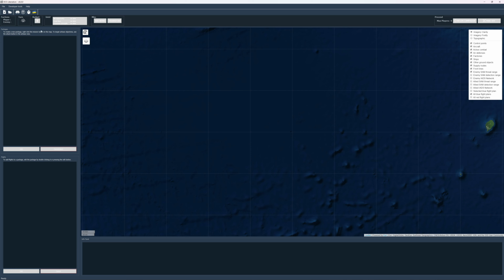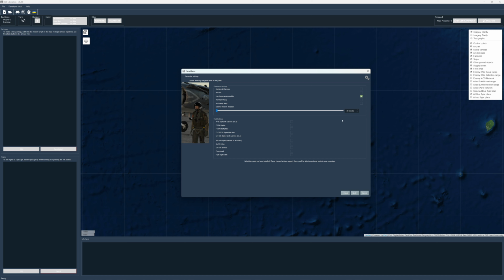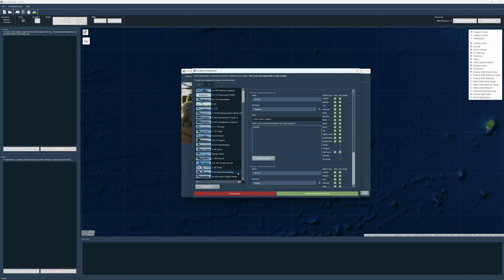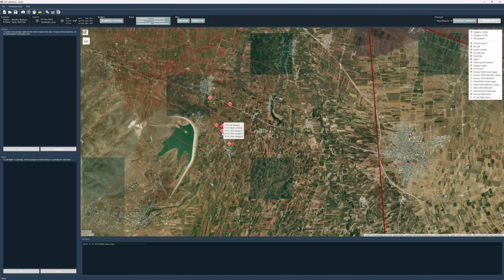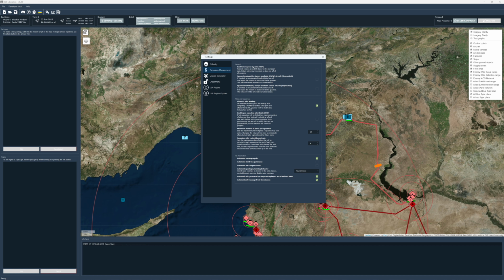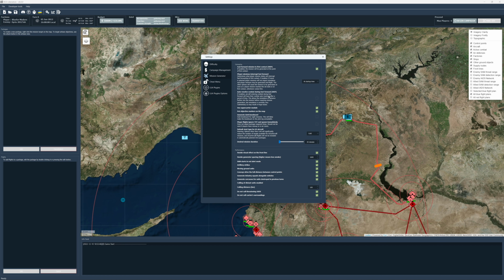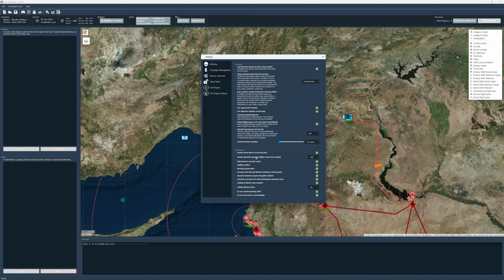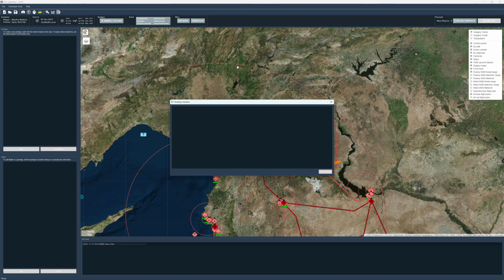DCS Liberation Tutorials | Video 2 - Campaign Wizard and GUI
Hey everyone,  with the launch of DCS Liberation 6.x I figured now would be a great time to set up a video showing how I use the program.  For those that are unaware, DCS Liberation is a dynamic campaign tool that interfaces with DCS world to let you play through turn based programmatically generated campaigns.  Most of the content on this channel was created with the help of DCS Liberation.  In this video we will walk through the campaign wizard and many important options in the GUI.